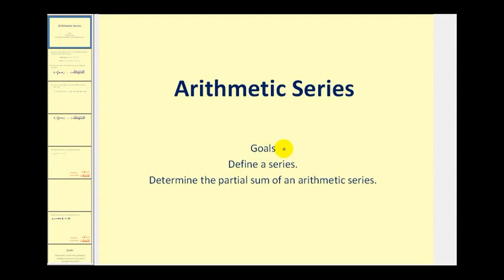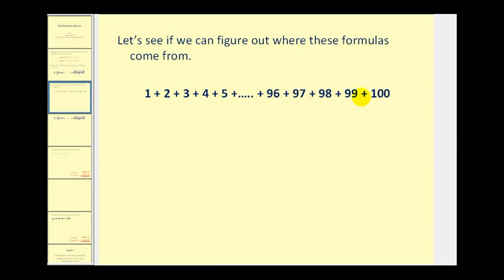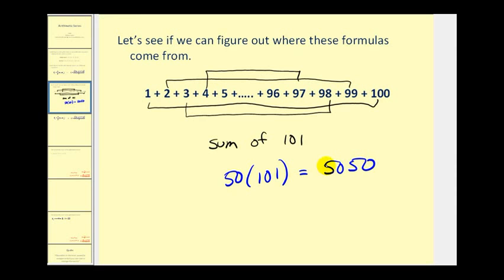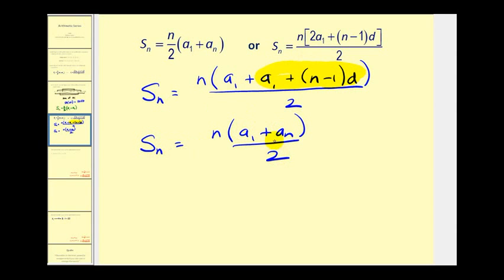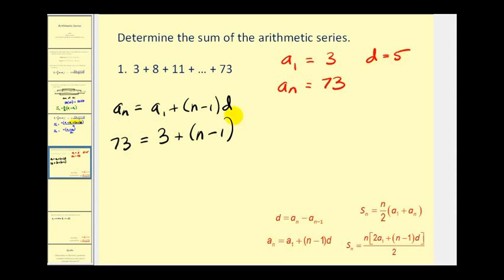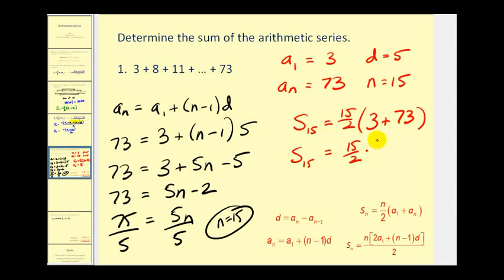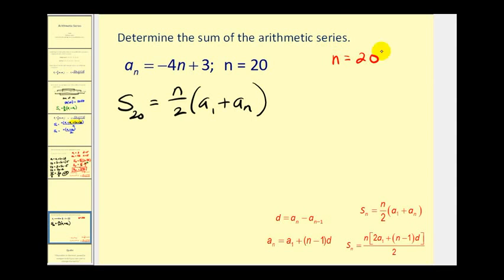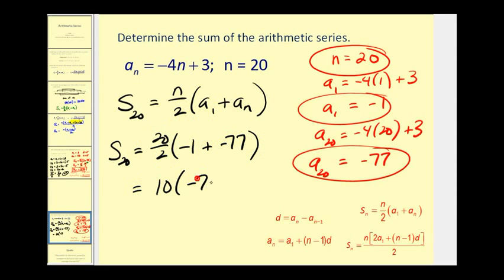AY. SANI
Series Maths